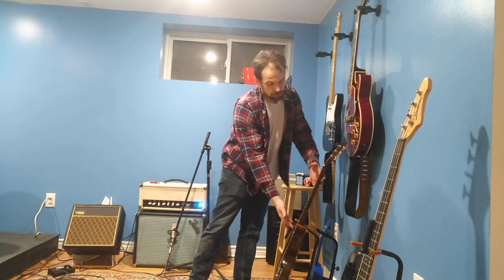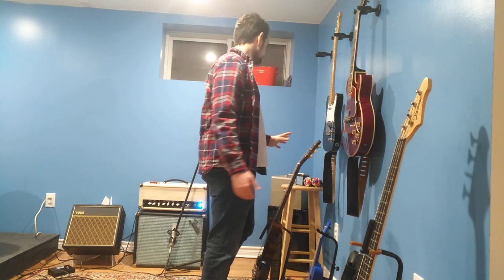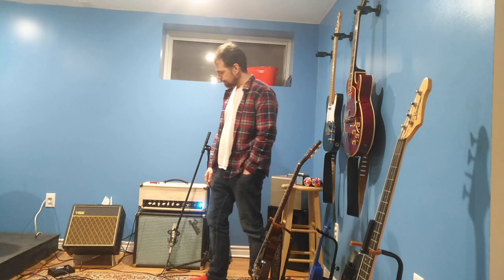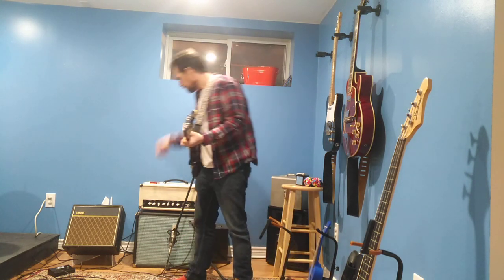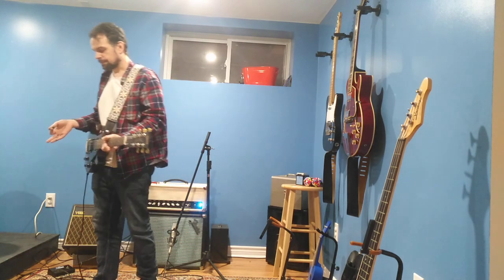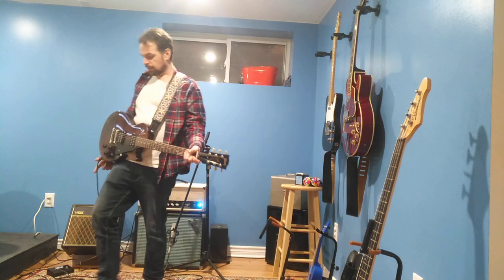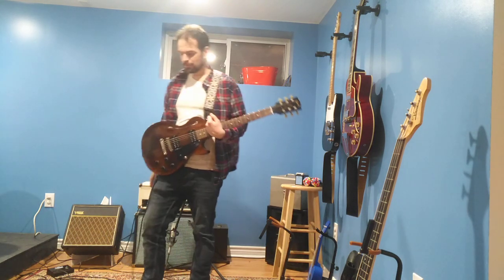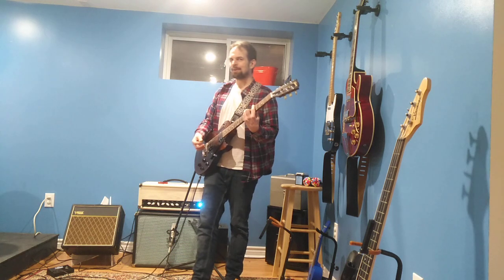The Soviet Influence Rig Rundown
Hey it's Peter Snow from The Soviet Influence. Here I am talking about some of the instruments that help make our sound. or wherever you stream music.